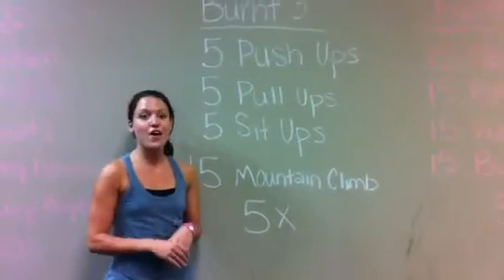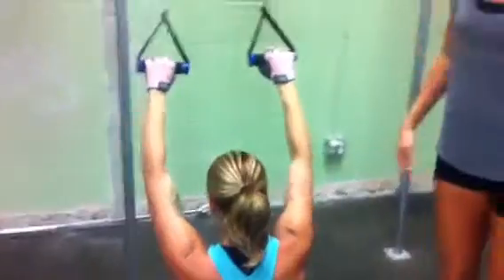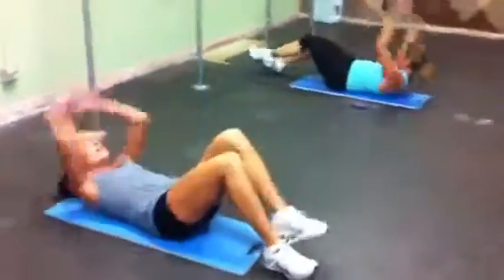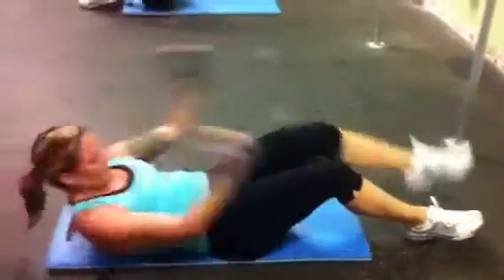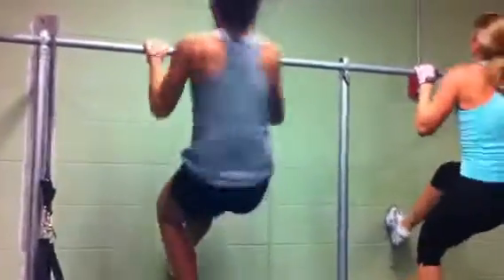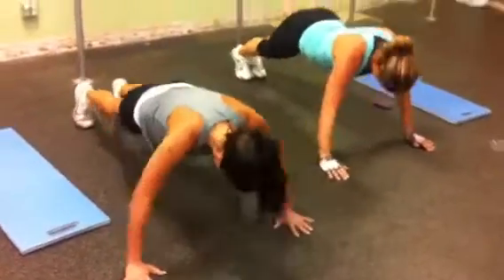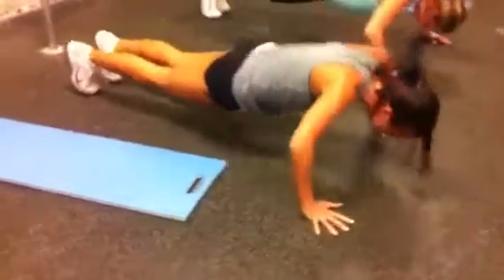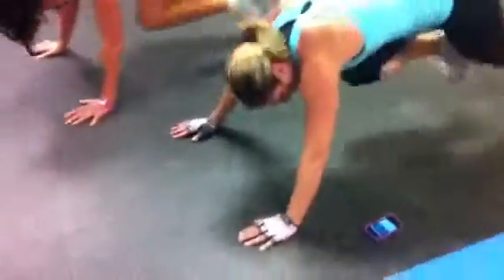BCx Boot Camp - Core & Upper Body 2 (Burnt 3)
BURNT: /bûrnt/ (adj.) Well done, cooked, scorched, blistered, If you do this right, your arms will be completely toast when you're finished. (ENJOY!)

1.) BURNT 3 (5 rounds for time)
Tools: floor mat, overhead pull up bar

5 push ups
5 pull ups
5 sit ups
15 (2 Count) Mountain Climber